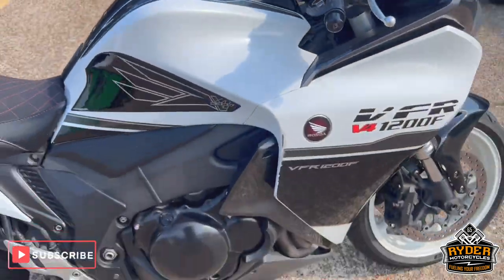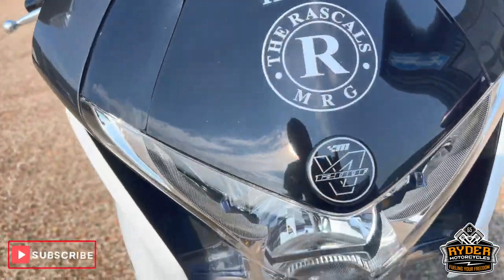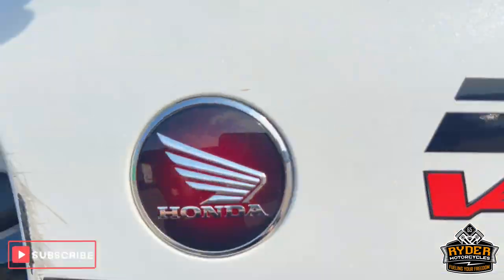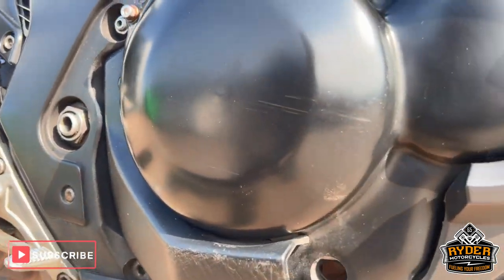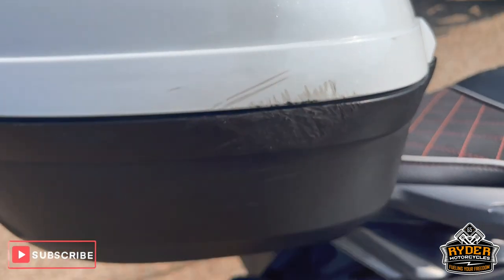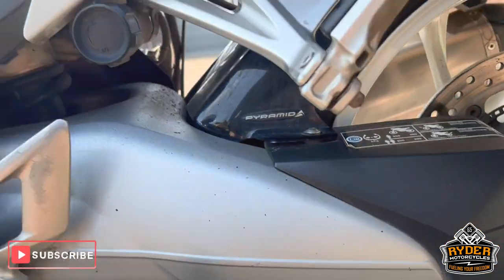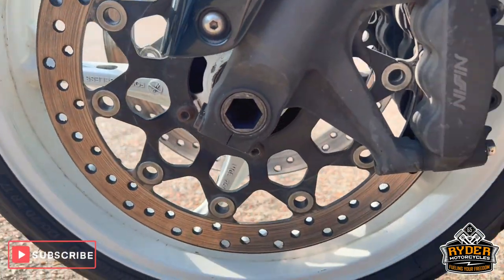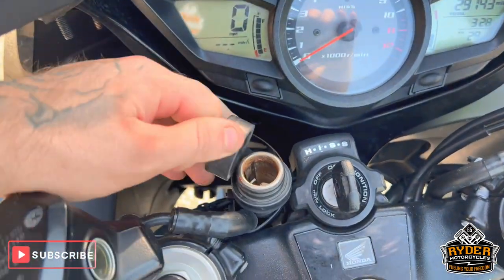2015 Honda VFR1200F- Used Bike Video Tour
We have this 2015 Honda VFR1200F in stock now. Come and view it for yourself in store or buy